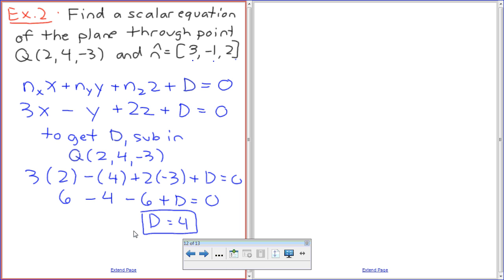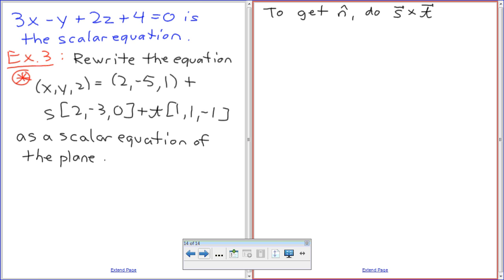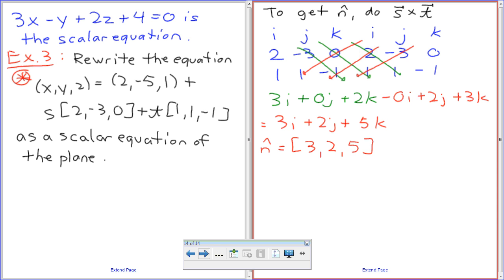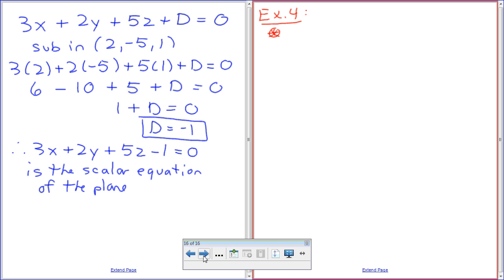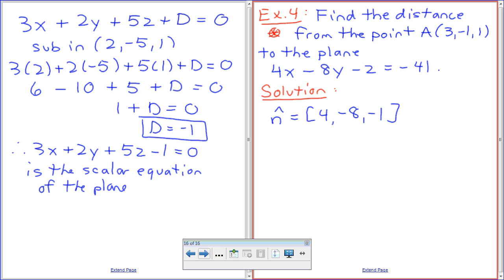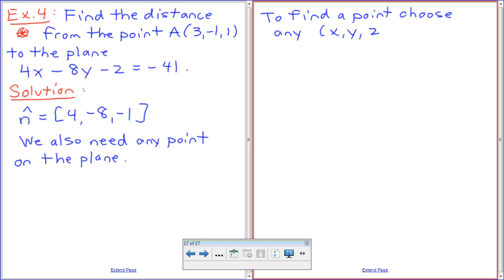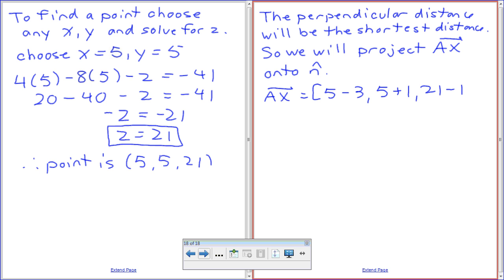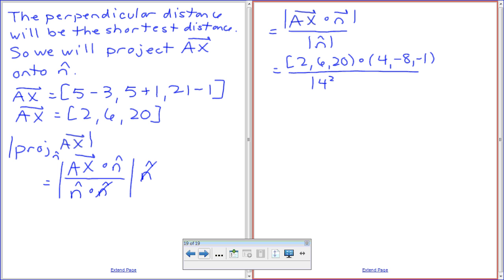MCV4U Apr 3 Part 3